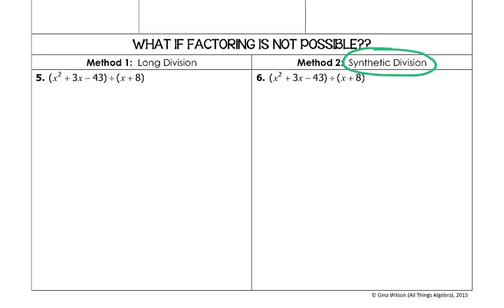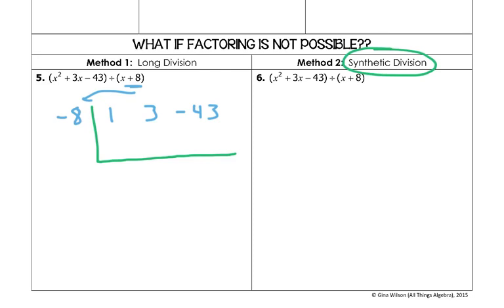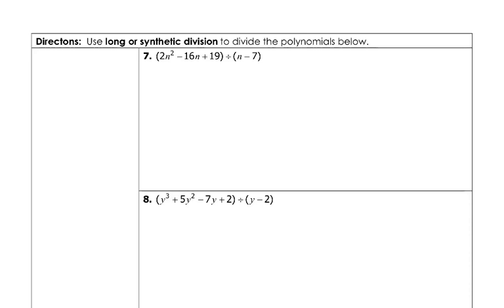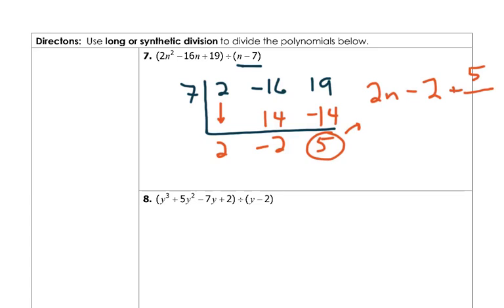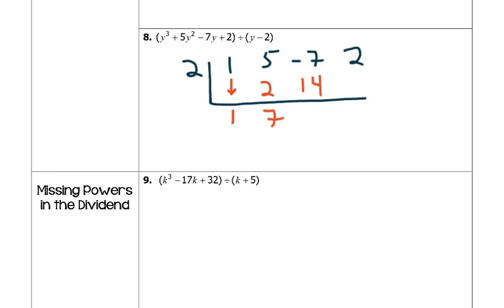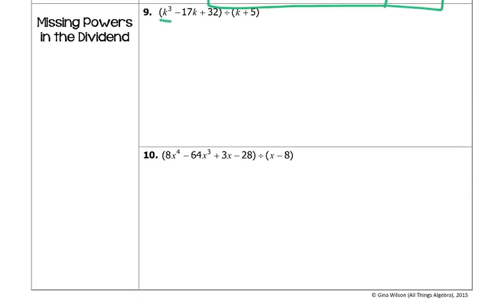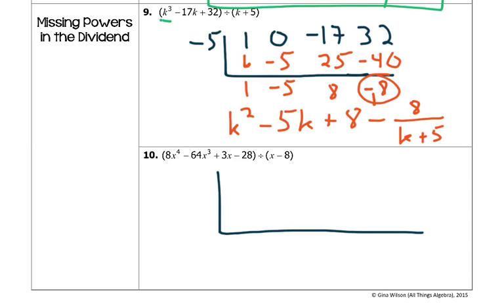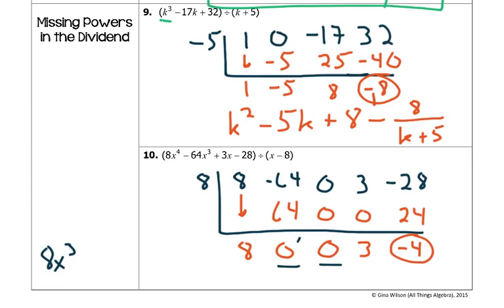Dividing Polynomials Pt. 2 Synthetic Division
Using synthetic division to solve Polynomials.  Pgs 10-11